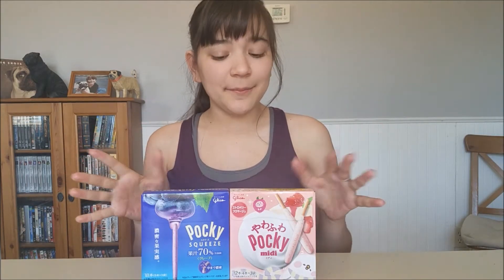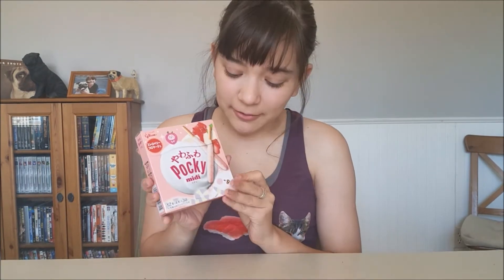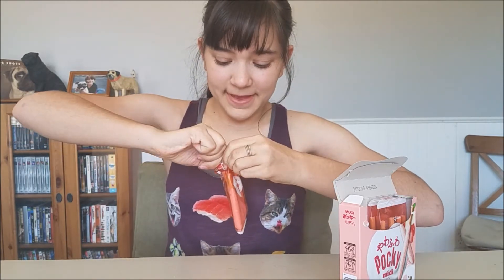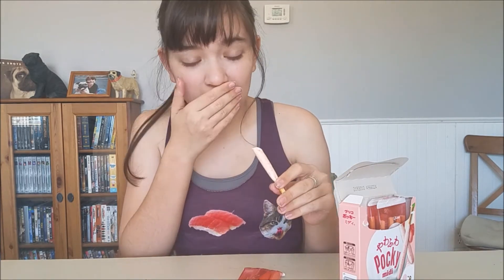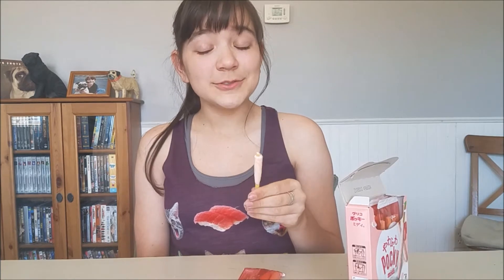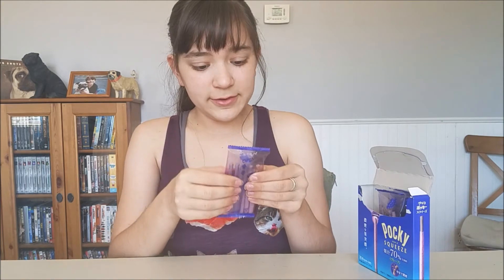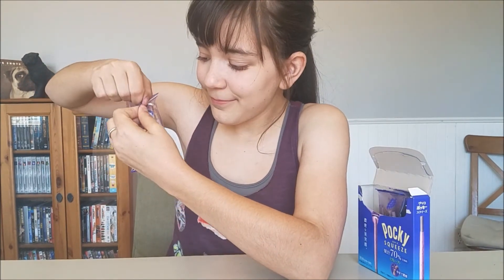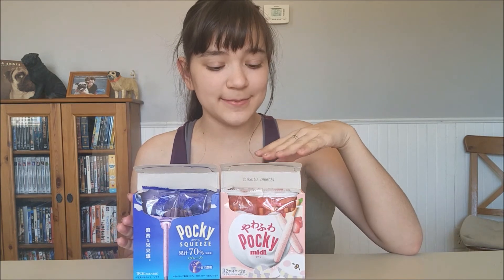NEW POCKY FLAVORS! Grape & Strawberry Cheesecake!